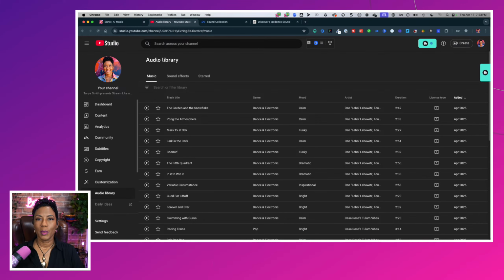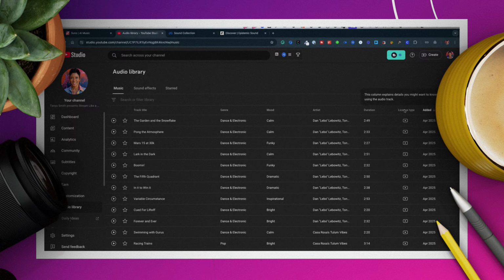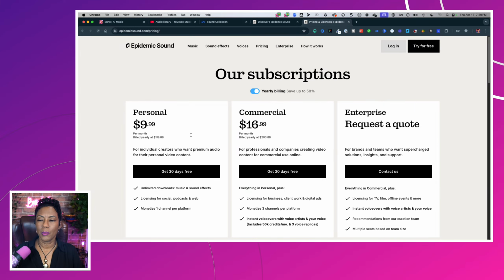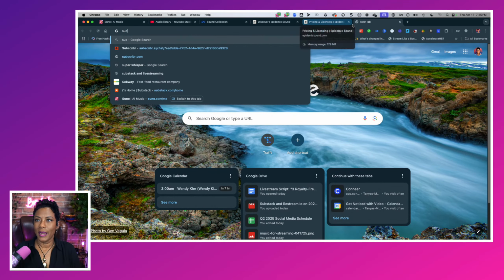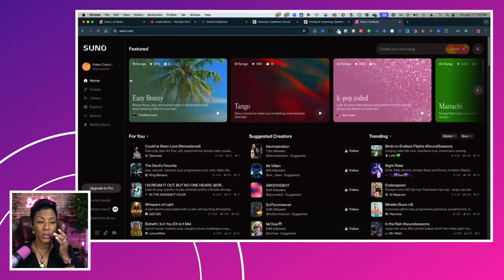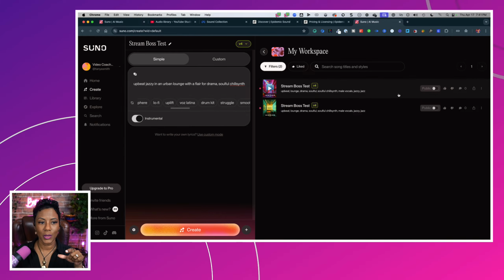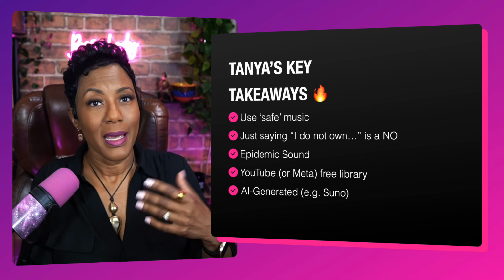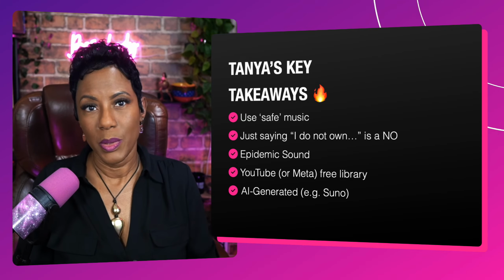3 Royalty-Free Music Hacks for Live Streaming Success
🎵 Tune in as I share 3 royalty-free music hacks for live streaming success to keep your content safe and sounding amazing! In this episode of "Stream Like a Boss TV," I’m breaking down the best music sources I personally trust—no strikes, no stress. Whether you’re a solopreneur, small business owner, or just looking to up your live streaming game, these tools will save you time, money, and headaches.

I'll talk about the YouTube Music Library, Meta’s Sound Collection, and my favorite, Epidemic Sound, plus an exciting AI-powered music option (Suno) that’s changing the game. Why trust my reviews? Because I’ve been in your shoes, learning what works and what doesn’t.

CHAPTERS:
00:00 - Welcome
01:46 - Overview of Topics
05:52 - Avoiding Music Flagging
11:05 - Importance of Music Rights
11:33 - Significance of Copyright
14:04 - Copyright Free vs Royalty Free Music
17:46 - Introduction to Music Tools
19:30 - YouTube Audio Library Overview
22:15 - Finding Free Music for YouTube
22:57 - Facebook Sound Collection Resources
24:10 - YouTube Audio Library Terms
26:40 - Epidemic Sound Pricing Explained
31:59 - Music for YouTube Shorts
34:30 - Creating Music with Suno AI
41:07 - Music Creation Showcase
48:30 - Summary and Recap
54:27 - Final Thoughts